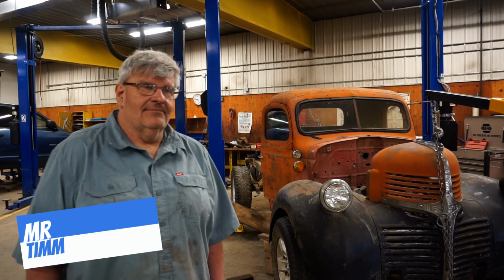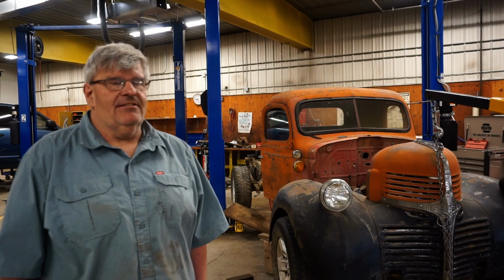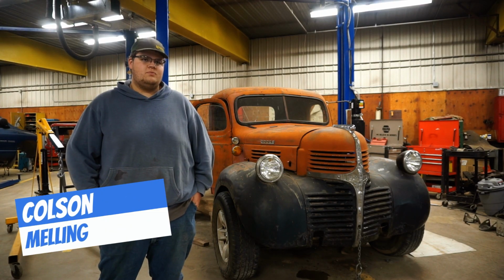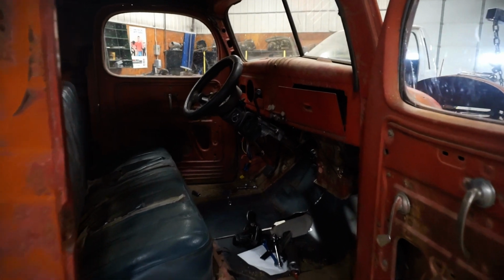Auto Shop Body Swap Updates by Emily Prazma